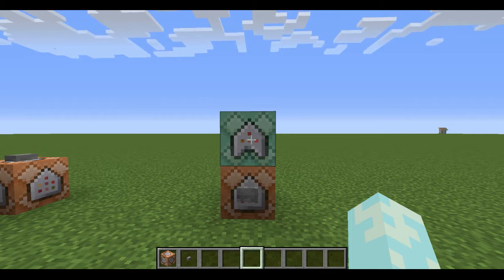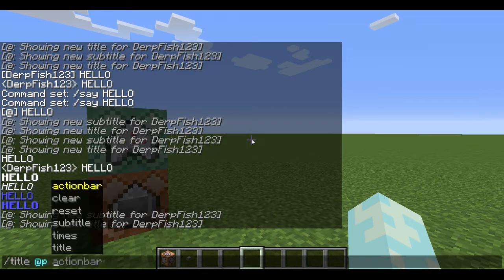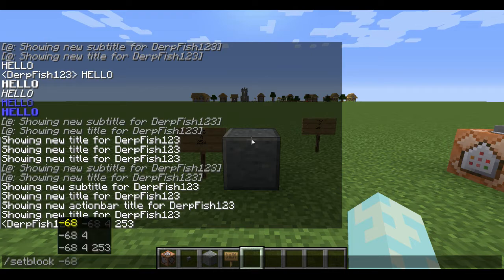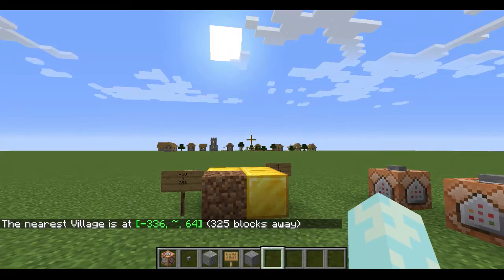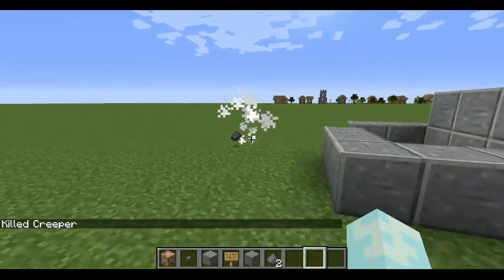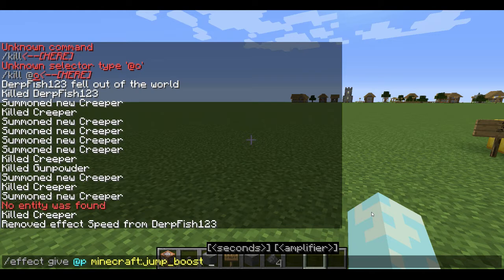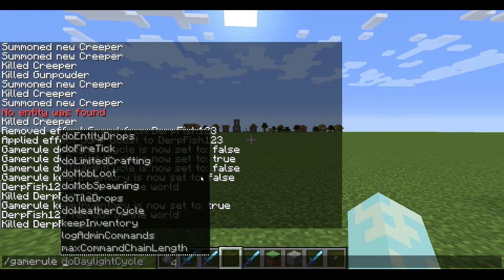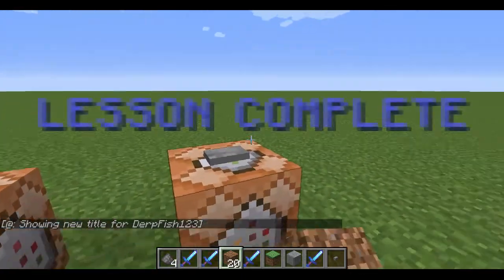Minecraft 1.14 Commands Tutorial [1.5]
A bonus episode for part 1 of my commands tutorial.
Still sleepy, but slightly less sloppy! :P
You might also want to learn "/spawnpoint", "/setworldspawn" and "/time" for your survival worlds! I might consider teaching that in episode 2.5...